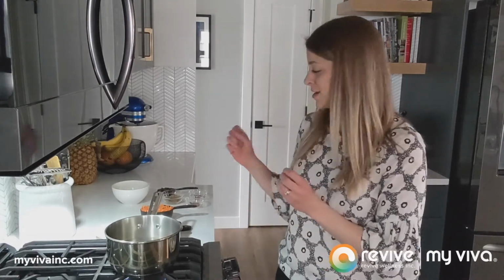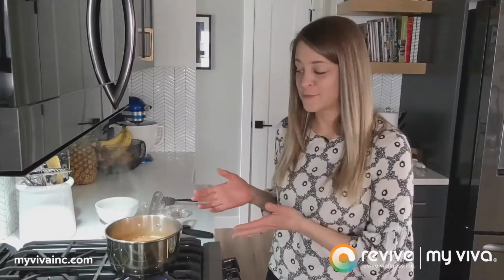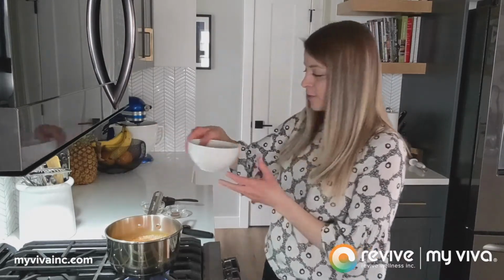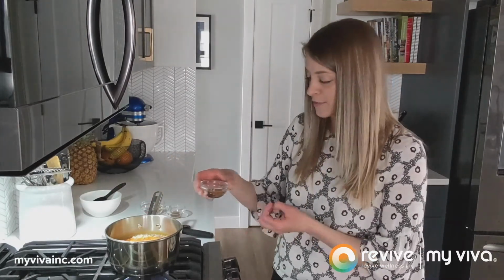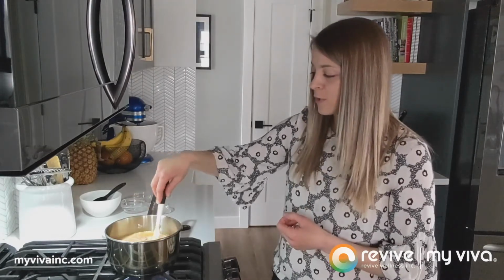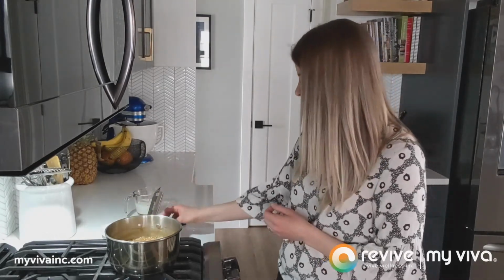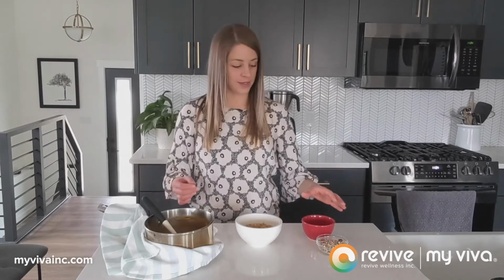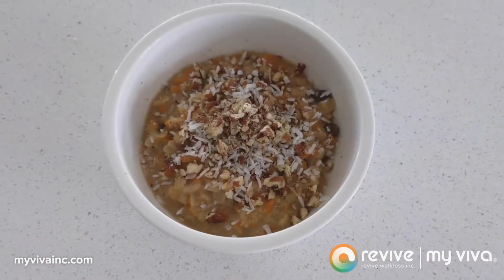Fueling & Delicious Carrot Cake Oatmeal Recipe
Fueling, delicious, and simple to prepare! Chef Lisa runs through a recipe set to help you make a tasty rendition of the traditional oatmeal - a Carrot Cake Oatmeal.

Carrot Cake Oatmeal
Serves 4 (3/4 cup per serving)

Ingredients:
- 1 cup coarsely grated carrots
- 1 cup old-fashioned large flake oats
- 3 tbsp maple syrup
- ¼ cup raisins or dried cranberries
- 1 tsp cinnamon
- ¼ tsp ground ginger
- ¼ tsp ground cloves
- ¼ tsp salt
- 1 tsp vanilla
- ½ cup milk (1%)
- ½ cup nonfat vanilla Greek yogurt
- ¼ cup chopped pecans
- ¼ cup unsweetened flaked coconut (optional)

Preparation:

1. In a medium saucepan, bring 3 cups of water to a boil over medium-high heat.

2. Add grated carrots and cook, stirring occasionally, until tender, about 5 minutes.

3. Reduce heat to medium-low and add oats, maple syrup, raisins, cinnamon, ginger, cloves, salt, and vanilla. Cook, stirring occasionally until oats are tender and the mixture is thickened about 8 – 10 minutes.

4. Stir in milk and cook until thickened and creamy, about 3 minutes.

5. Remove from heat and divide mixture into four portions. Top each portion with yogurt, chopped pecans, and coconut, dividing equally.

6. Serve and enjoy!

Note: Oatmeal can be prepared ahead (without toppings) and refrigerated. It can be served reheated with some added milk or water or served chilled if desired.

Nutritional analysis per serving: 275 calories, 10 g fat, 8 g protein, 41 g carbohydrate (36 g available carbohydrate), 5 g fibre, 160 mg sodium

My Viva Servings: 2 grains, 1 protein, 1 fat